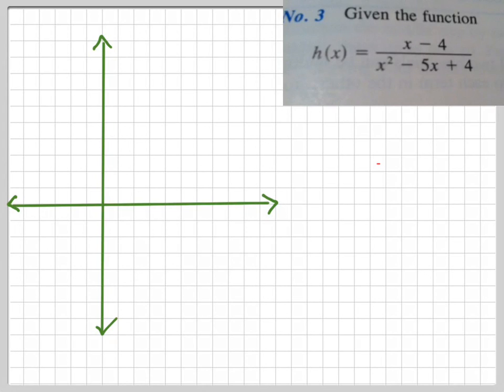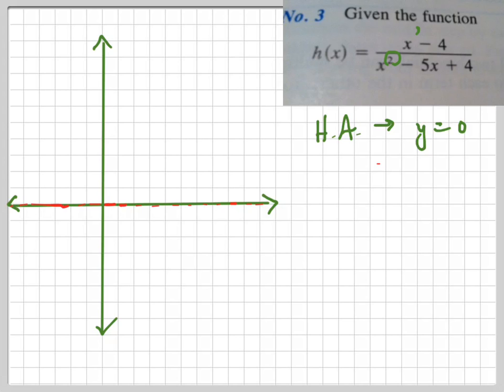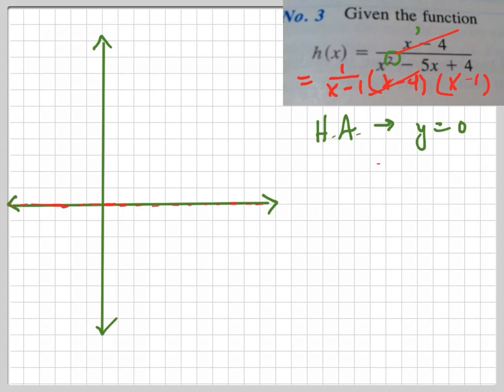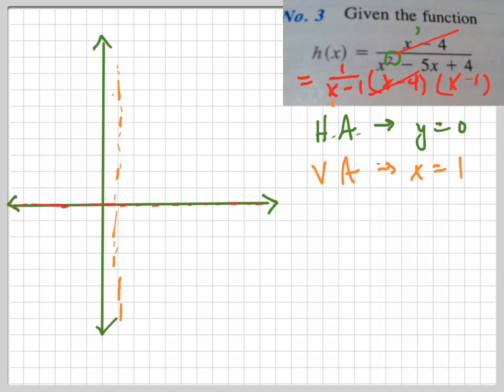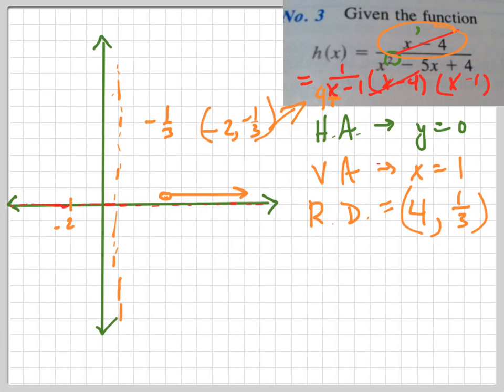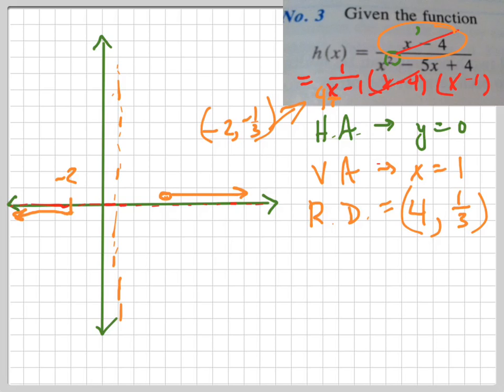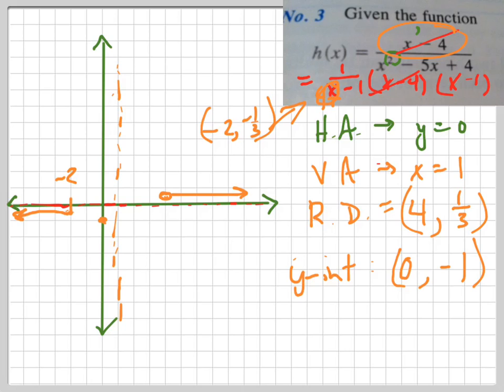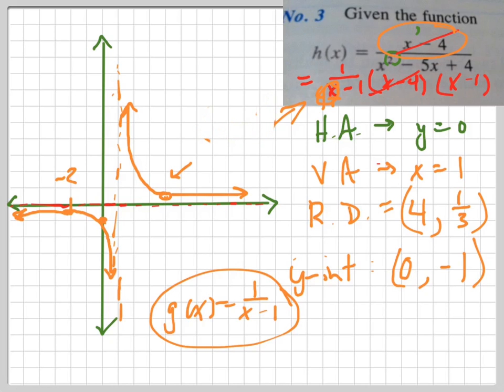Graph h(x) = (x-4)/(x^2-5x+4)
Graphing rational functions with removable discontinuity